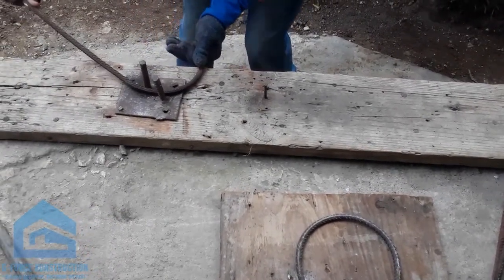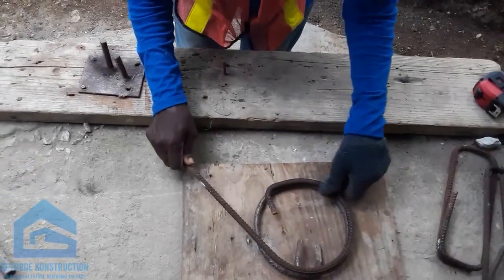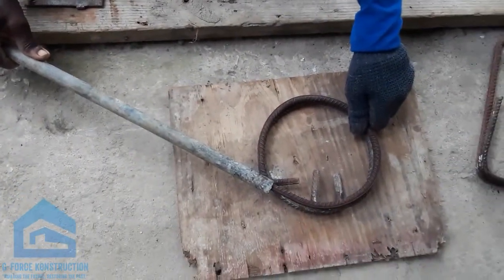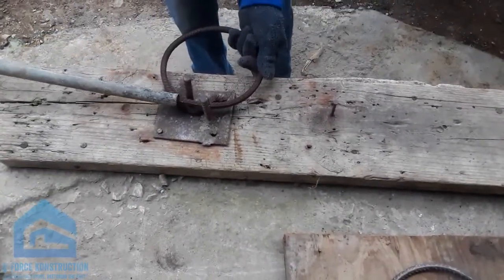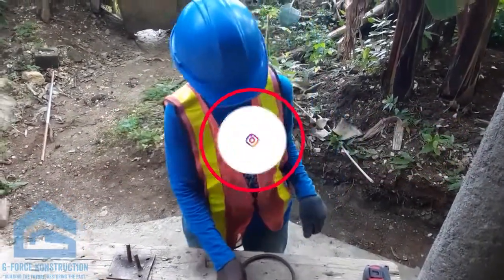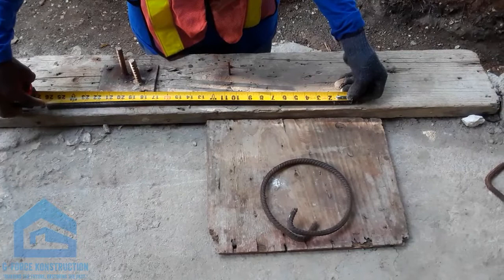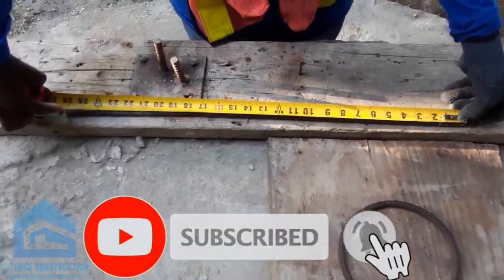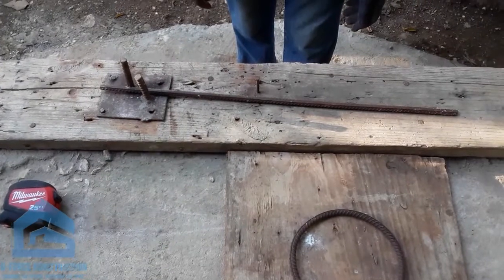How to Make Circular Stirrups [Step-By-StepTechnique] 😱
The circular stirrup is used when the column is a round shape. Helical Stirrups. Mostly it is used in pile columns and also for the pile foundation the stirrup can use either Helical or circular. Lateral Ties. These types of lateral ties have been used when the number of rods

Cutting length of circular stirrups. The cutting length of the circular stirrup is done by using simple and easy formula. The Rings are commonly tied to avoid the lateral deformation of the reinforcement when we are pouring the concrete in the column The longitudinal bars in the column may change their position or alignment when we pour concrete and use a vibrator.